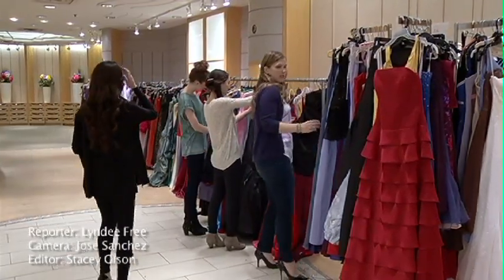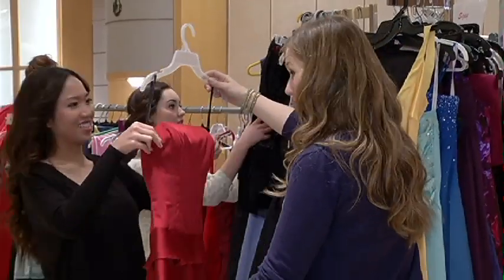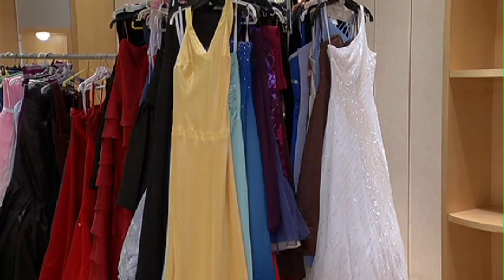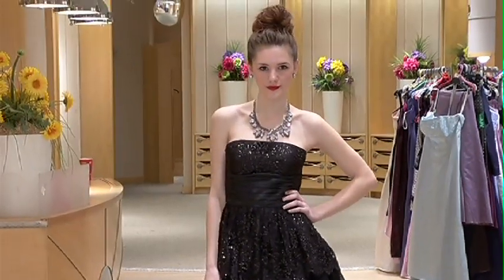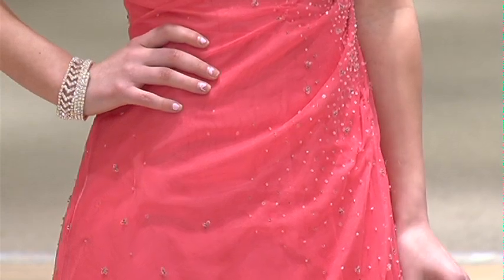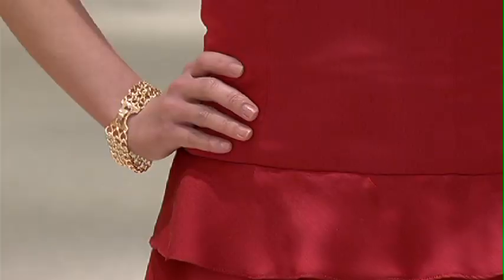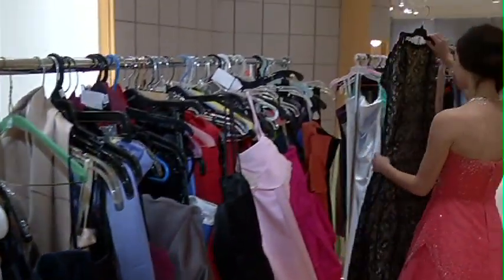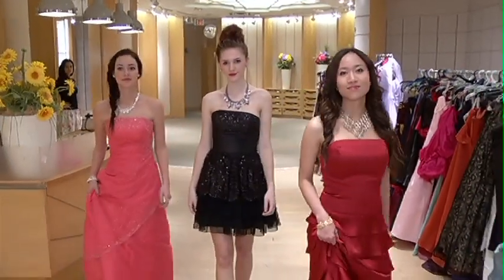Gown Town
Through a program called Gown Town at Marlborough Mall, less fortunate families can pick out their dream grad dress for a 10 dollar donation.